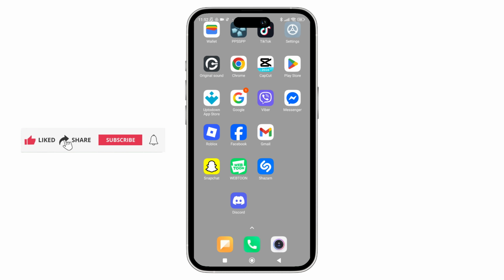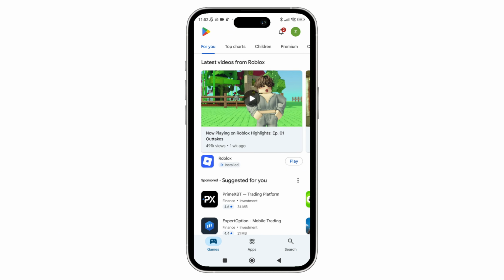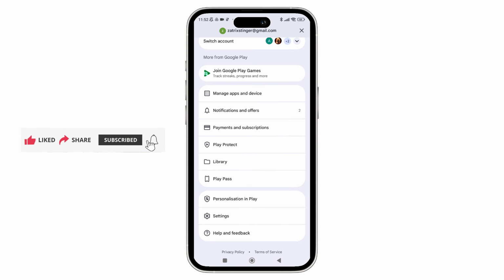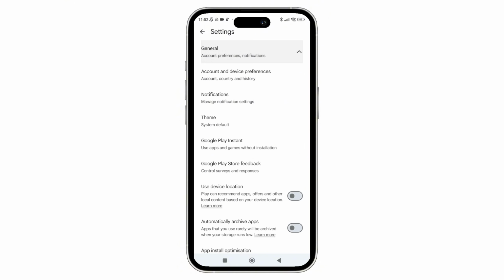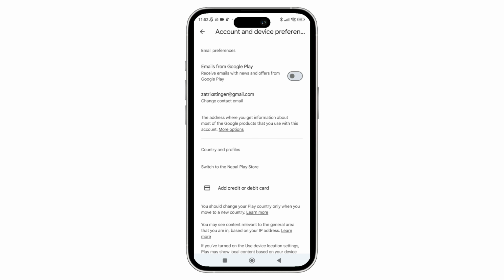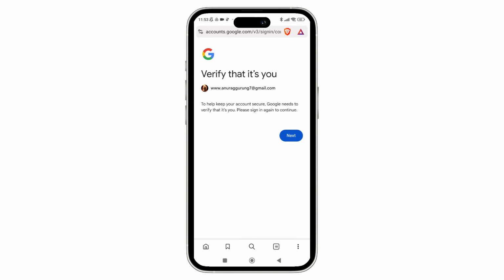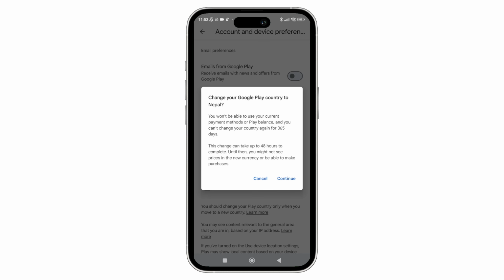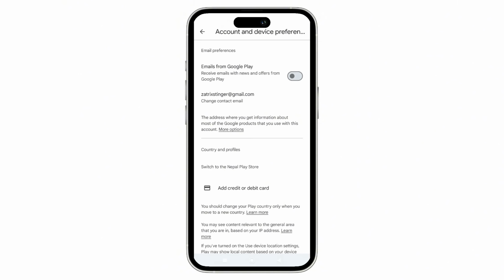How To Change Country In Google Play Store 2026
Planning to move or want access to apps not available in your region? 🌍📱 This step-by-step 2026 guide shows you how to change your country in the Google Play Store safely and correctly — without losing access to your apps and subscriptions.

What You’ll Learn in This Video:
✅ How to change country in Google Play Store (Android)
✅ Google Play Store country change rules & limitations (2026)
✅ How long Google Play country change takes
✅ Fix Google Play country not changing issue
✅ Important things to know before switching regions

Whether you’ve relocated, are using a new payment method, or want region-specific apps, this tutorial will help you change your Google Play Store country the right way.

📌 Chapters:
⏱ 0:00 - Introduction
⏱ 0:10 - How To Change Country In Google Play Store